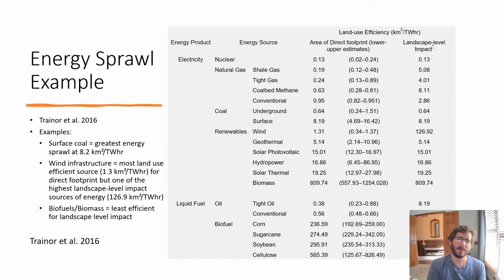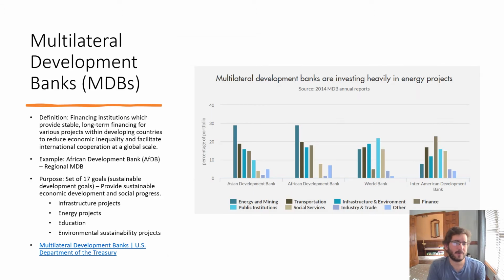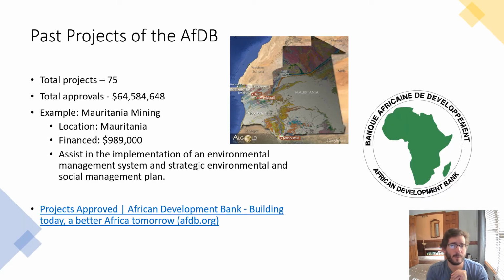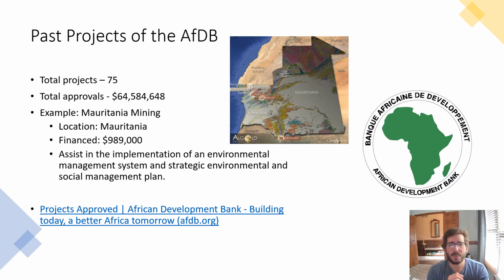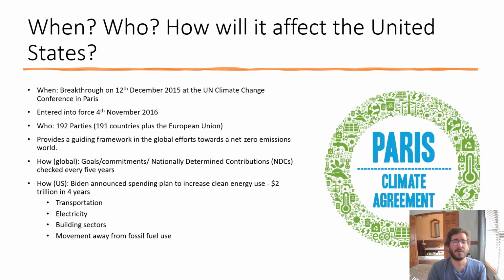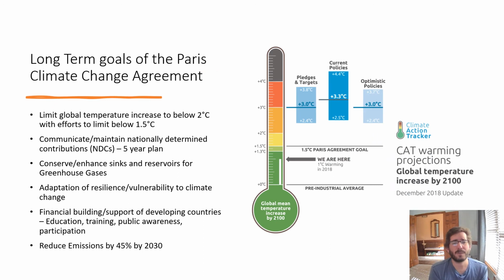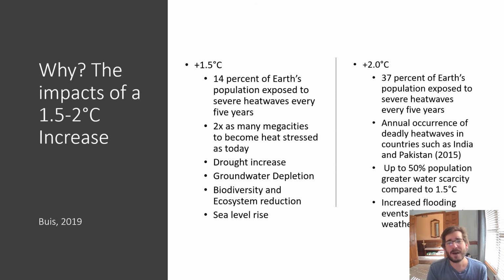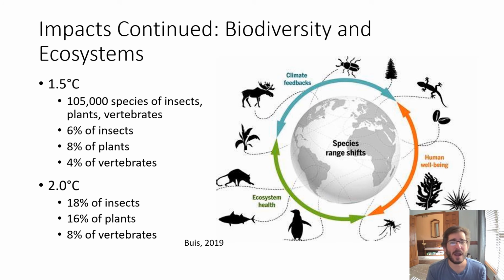Energy Policy and Climate Change